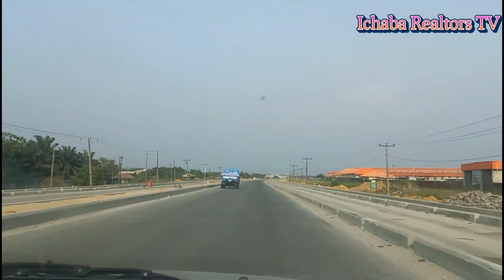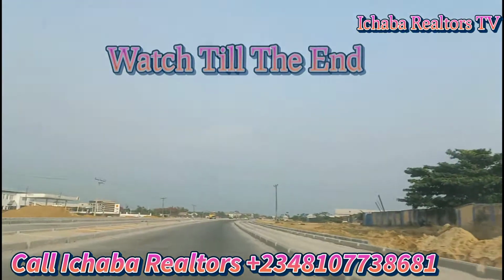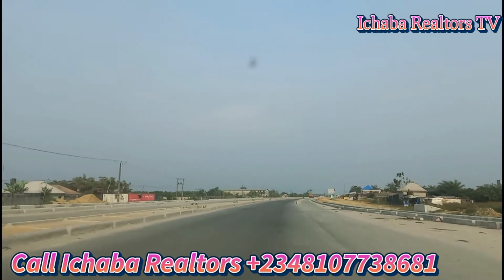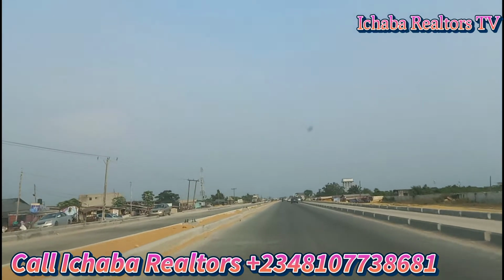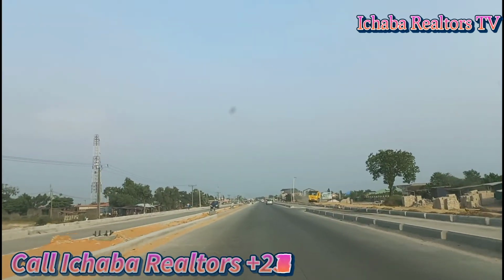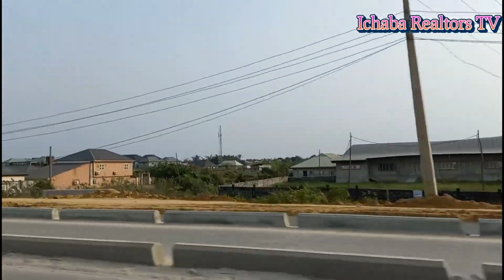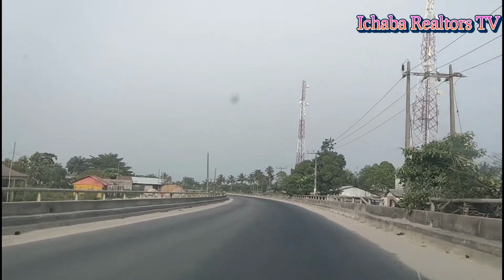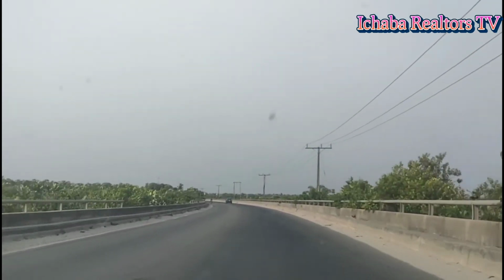EPE Road tour - Road tour to Highbridge chustnut close Alaro city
HIGHBRIDGE CHESTNUT
Are you ready to secure your own home in an environment that is serene, peaceful and with rapid developments guaranteed?

HIGHBRIDGE CHESTNUT ESTATE is located at Along Alaro City, Ibeju Lekki.

SELLING PRICE
▫️500SQM - ₦10,000,000.00
▫️300SQM - ₦6,500,000.00
▫️ COMMERCIAL PLOT - CLOSED

HIGHBRIDGE CHESTNUT ESTATE share proximity with;

• Alaro City
• Dangote Refinery
• Lekki Deep Seaport
• Lekki International Airport
• PAN African University, e.t.c.

Some of the facilities you enjoy include;

• Perimeter Fencing
• Motorable Road
• Electricity
• Recreation Centre, e.t.c.
Choose HIGHBRIDGE CHESTNUT ESTATE today!

This Channel is to help you investors get the most affordable land in Lagos Nigeria.

follow all our social median using the links bellow